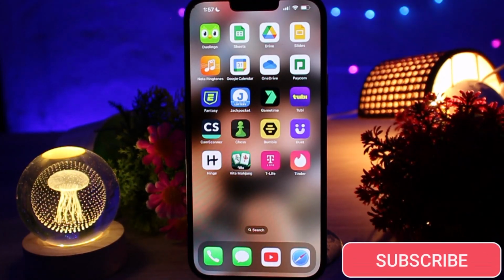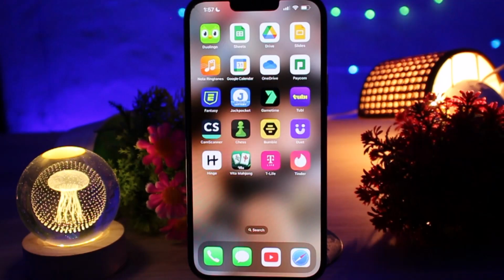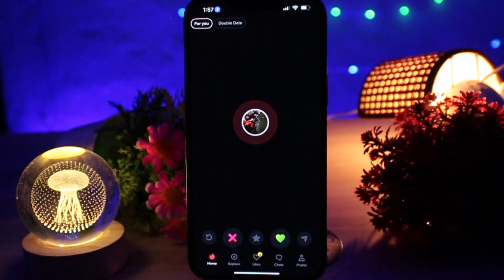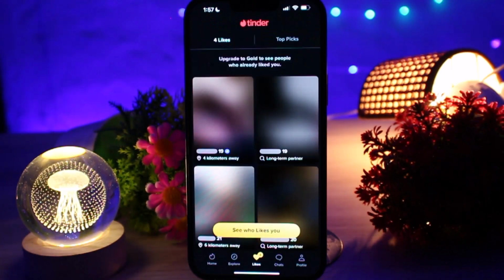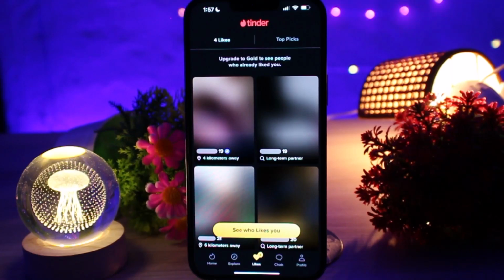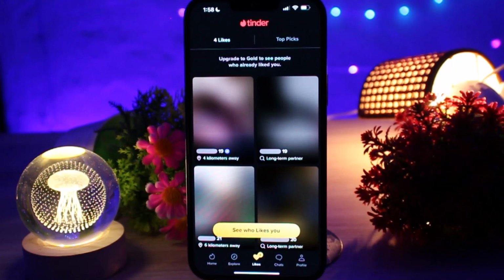Tinder Tips: Unlock and View Your Blurred Likes - Here's How You Can